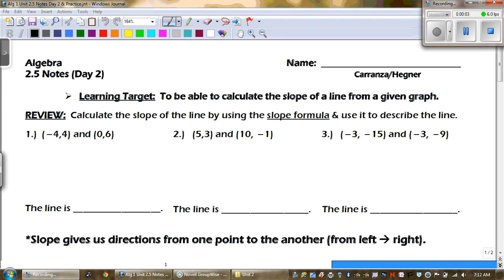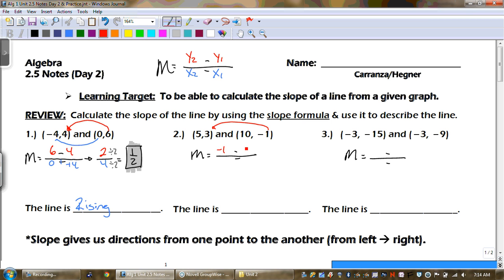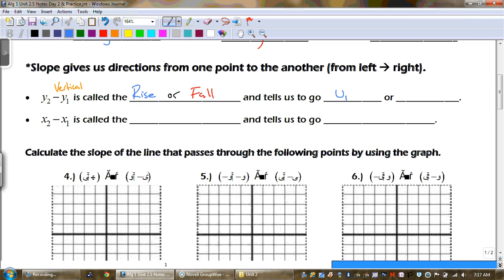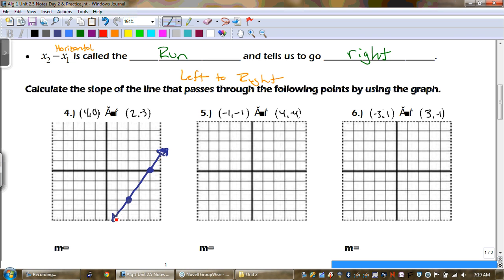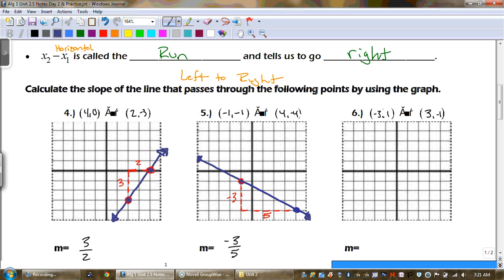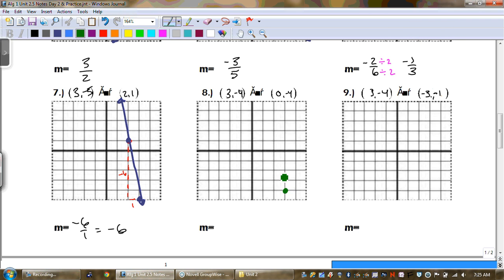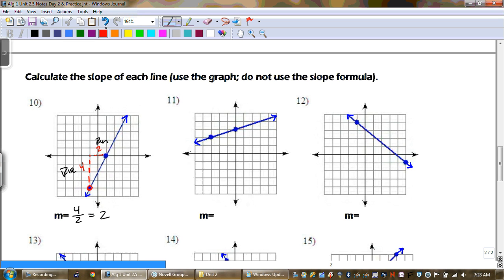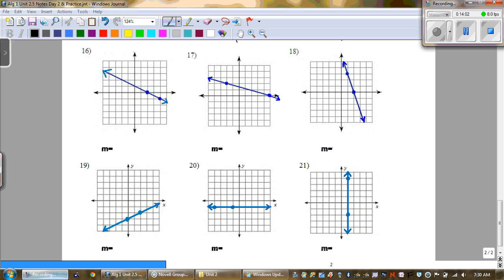AT Algebra Unit 2.5 Notes day 2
ATHS Algebra 1 Unit 2.5 Notes day 2 - Calculate the slope of a line given a graph